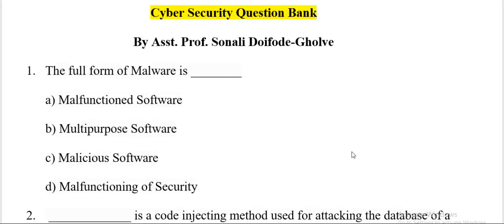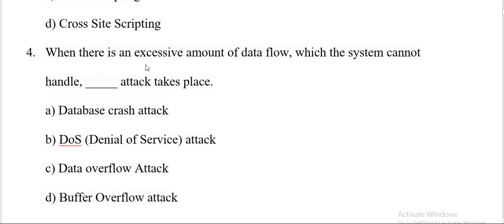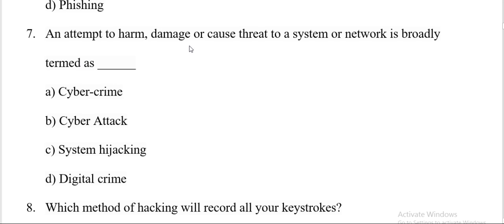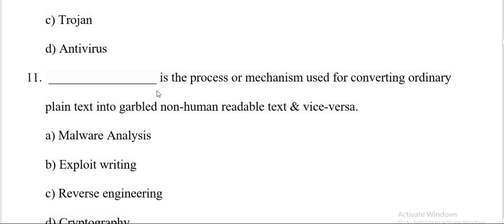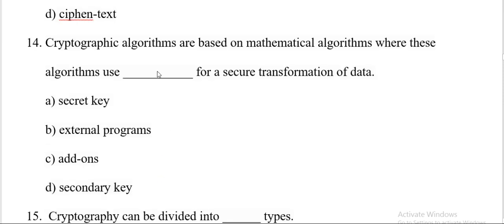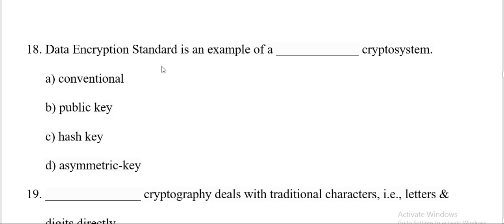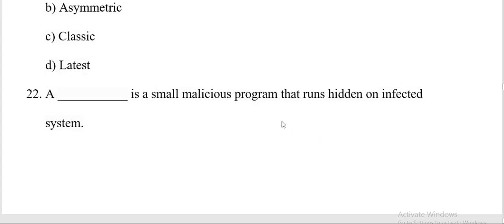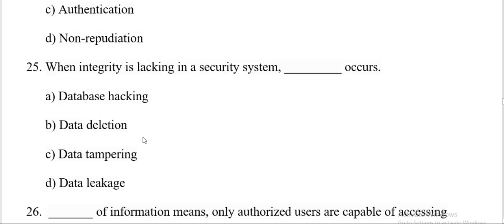Cyber Security MCQs part 1| Cyber Security questions with answers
25 Cyber Security Important Questions